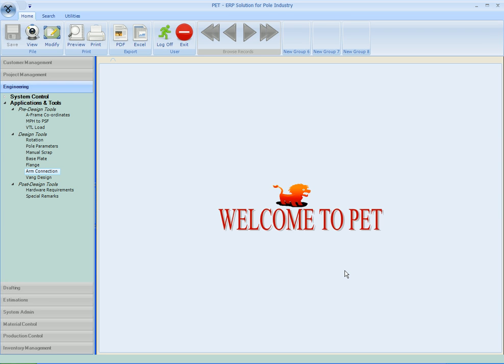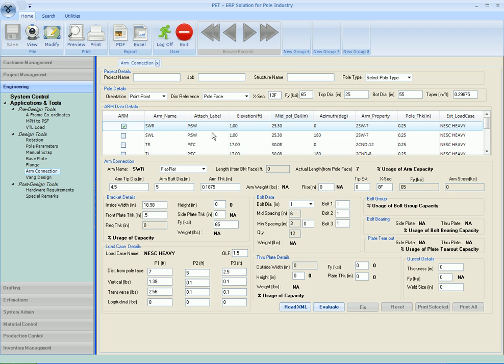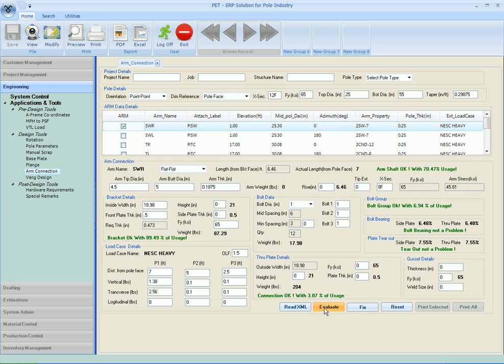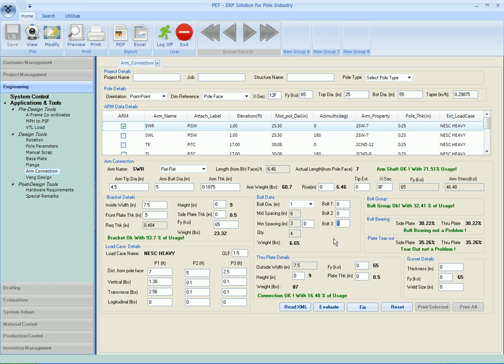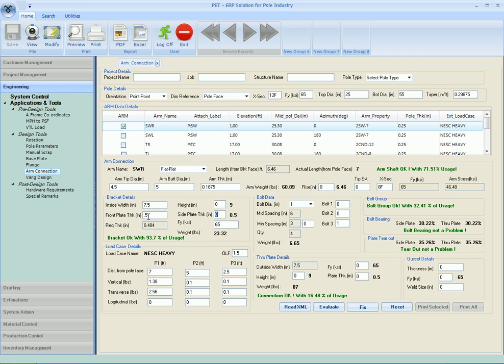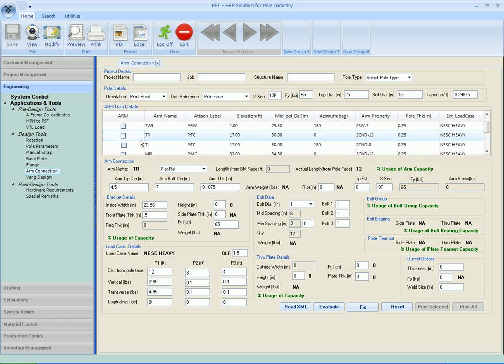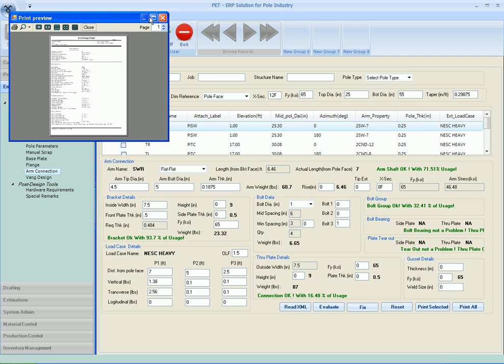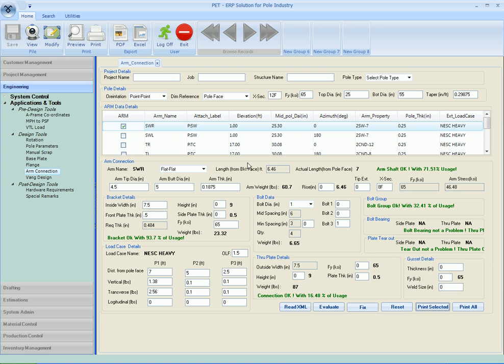Arm connection-PLS-POLE.avi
using XML file from PLS-POLE and gives you a complete design solution for arm connections such as bracket,through plate,bolts,gussets etc.